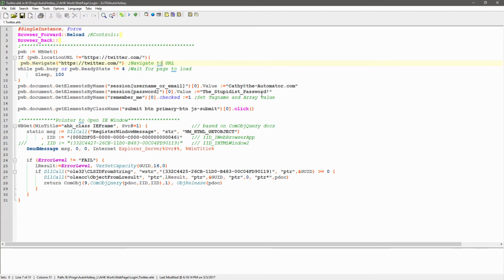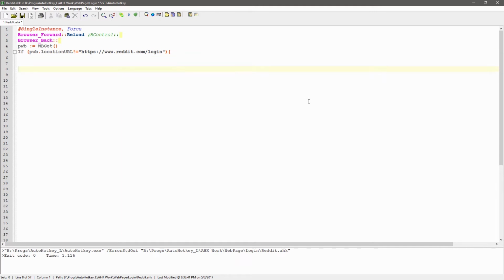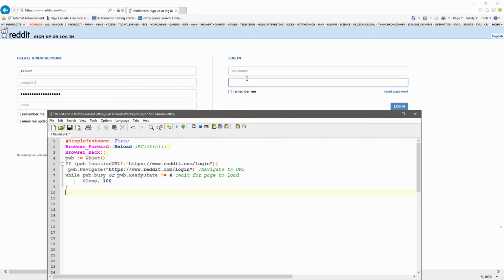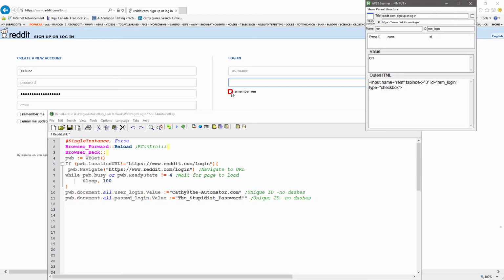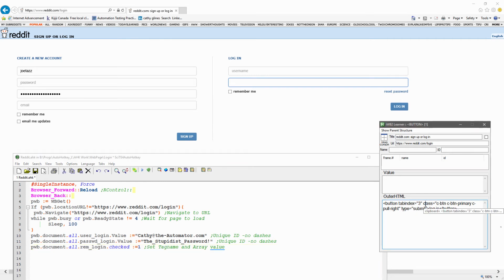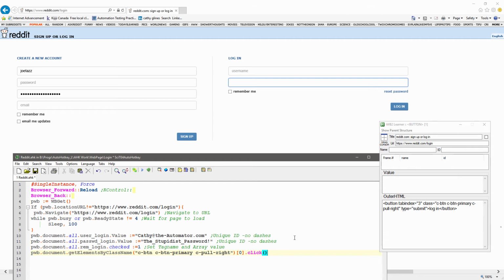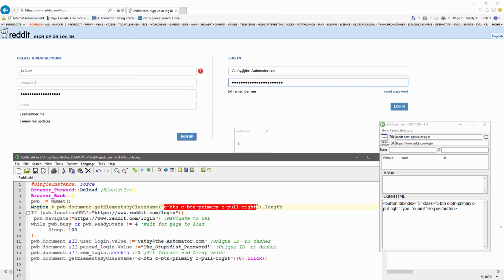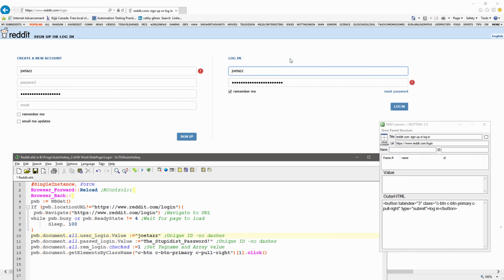Automate Login to Reddit with AutoHotkey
THis is my 6th video demonstrating how to use AutoHotkey to automate the login process to websites.  IN this example I demonstrate how to login to Reddit.